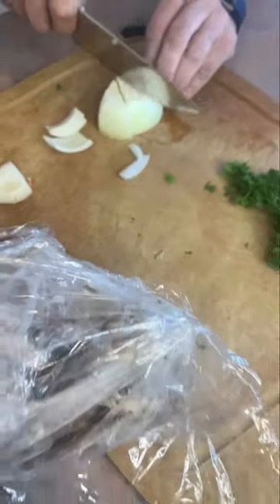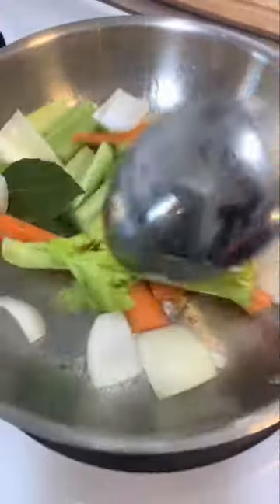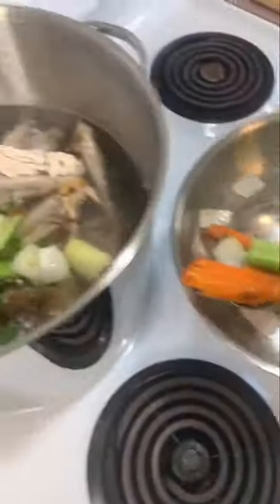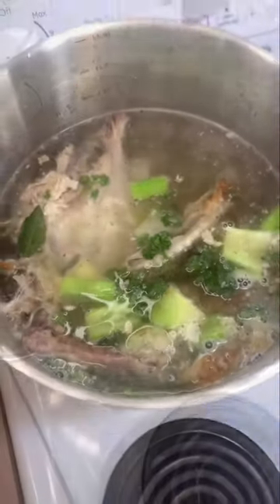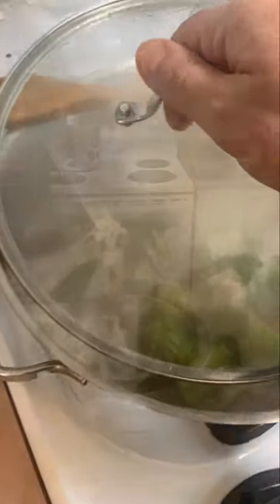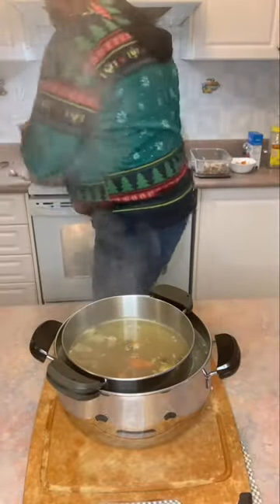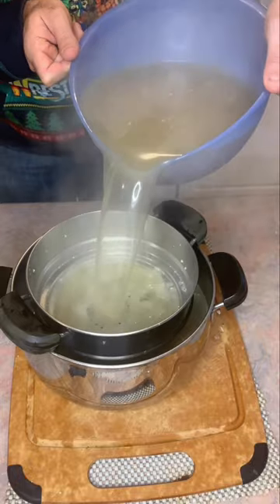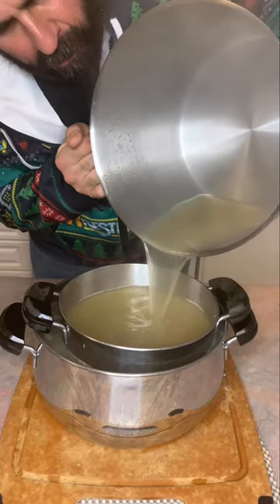How to make Turkey Bone Broth!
Keep the turkey carcass to make a delicious bone broth!

If you made a turkey and you enjoyed it, and you kept the carcass, you still have another great easy recipe to make !

It takes so little effort to make this bone broth and then you can have it for weeks and months to come stored in your fridge or your freezer !

This is one way to have a healthy recipe on hand to make a delicious soup, Drink it as a snack or have it to add while you’re cooking one of your favourite recipes.

It’s delicious and so easy to make follow along and learn how to make  bone broth !

Boom!